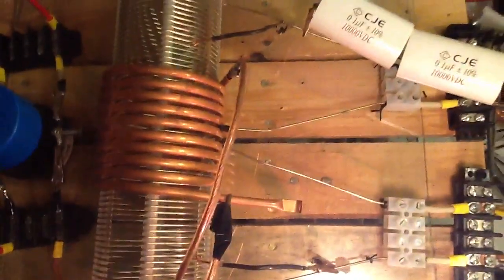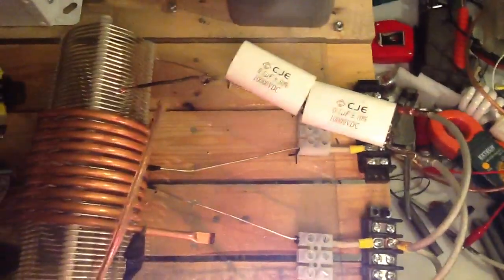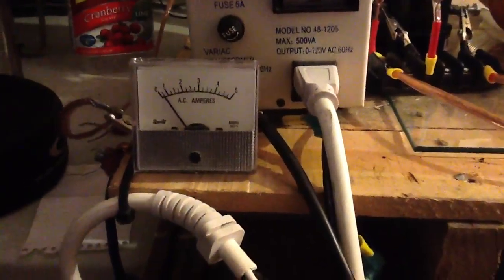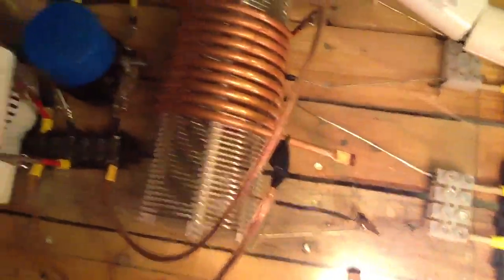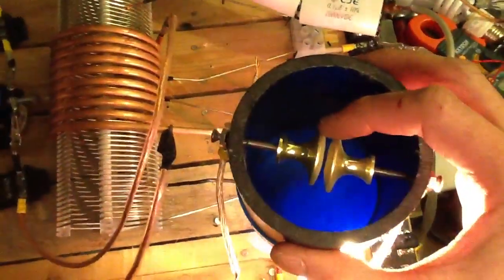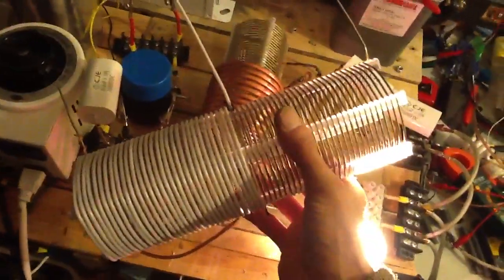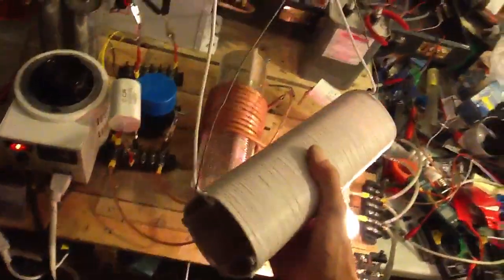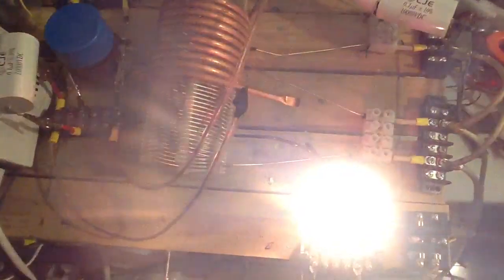41 Don Smith Device: Completely Air Cored, Primary Outside, Increased Light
Ok this is really cool, air cored step up configuration, cooking 50 watt bulbs with 30 watts or less.
i went back to the small electrode spark gap, and now put the primary around the secondary coils. i just insulated the contact parts and screwed the primary onto the 2 secondaries, they are separated only by the lexan overlap on the factory made coils